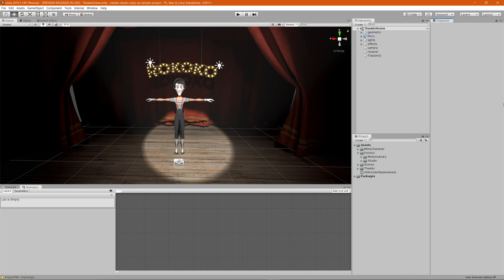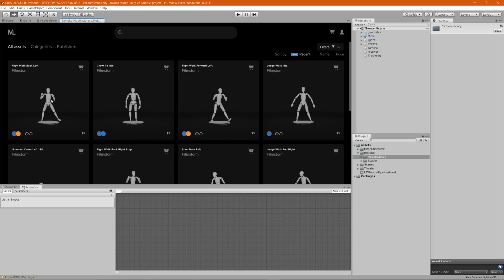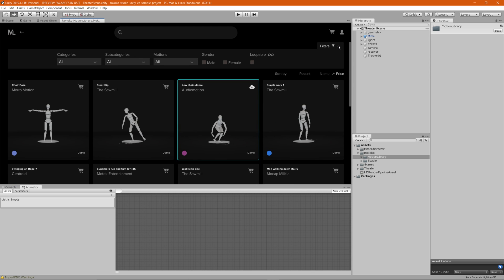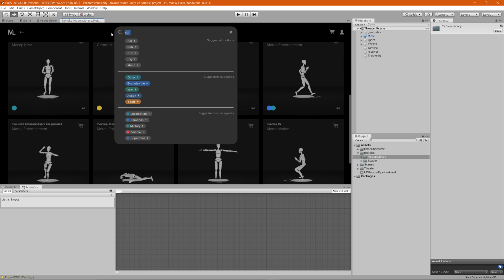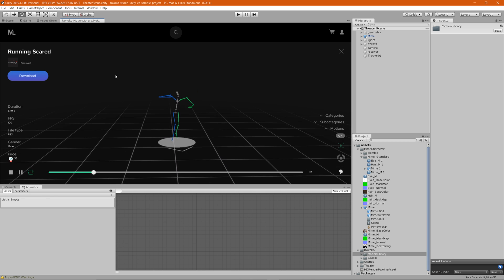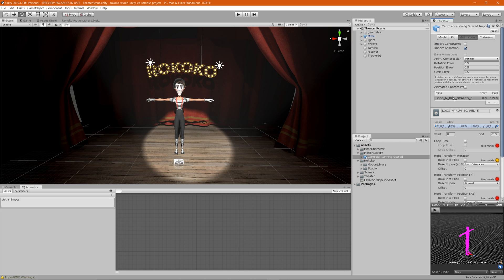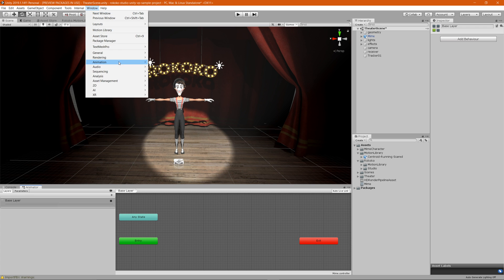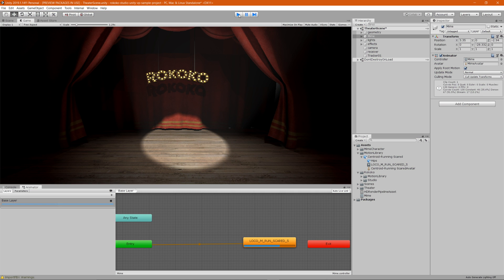Rokoko Guide: Using Motion Library animations on your Character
The Motion Library is the largest library of Motion Capture animations available anywhere! If you need help learning how to take advantage of this amazing resource, check out this video!